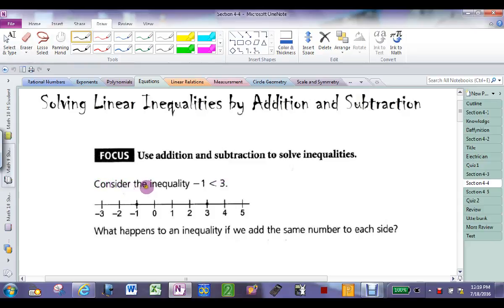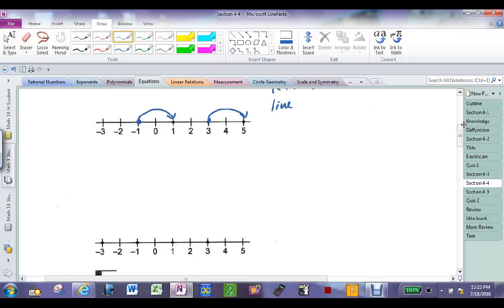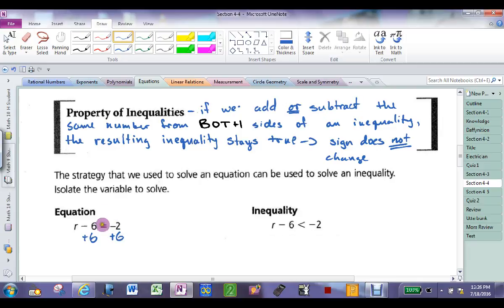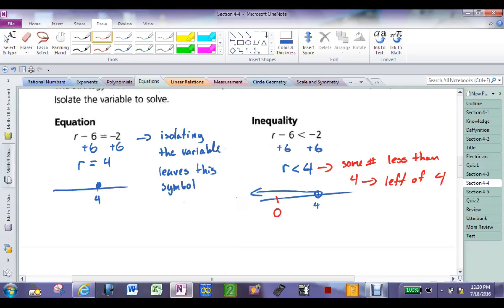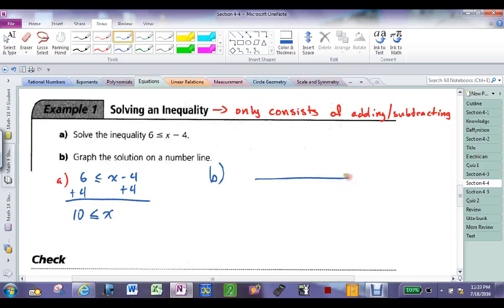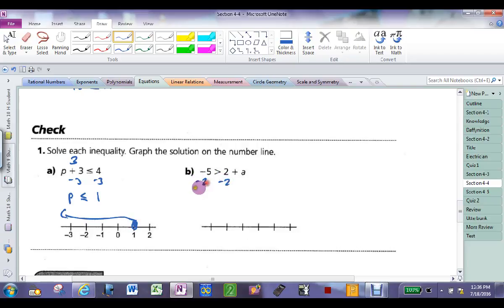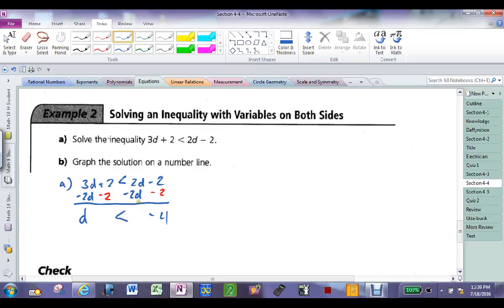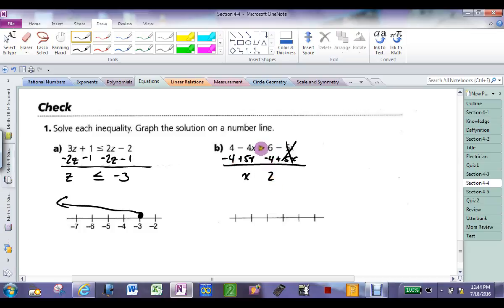July 18 Inequalities with Adding & Subtracting